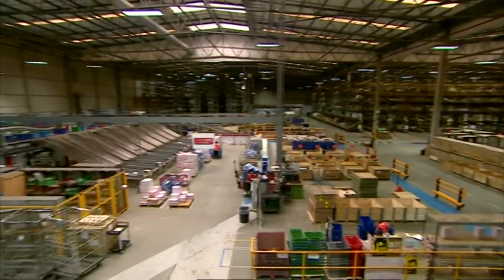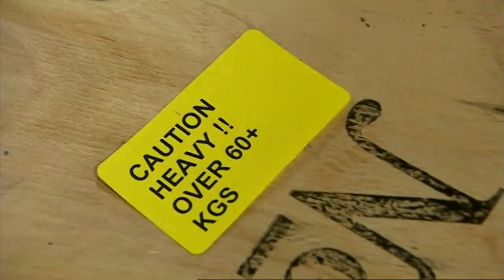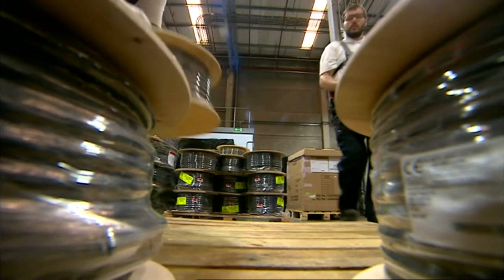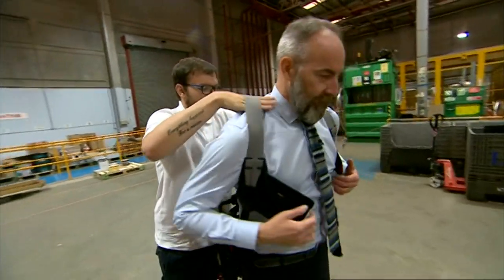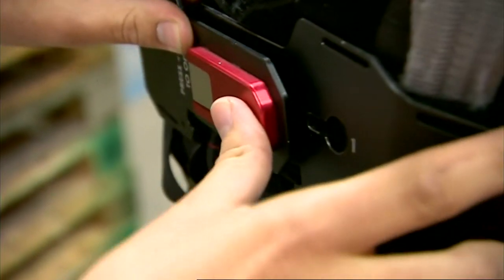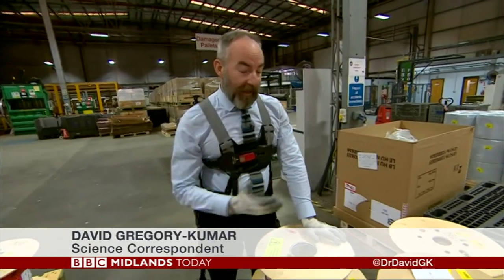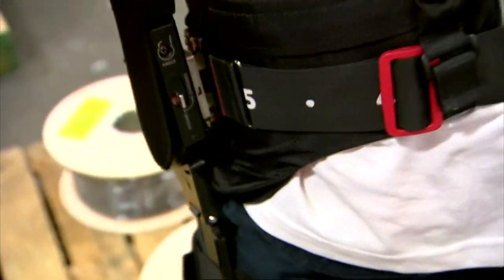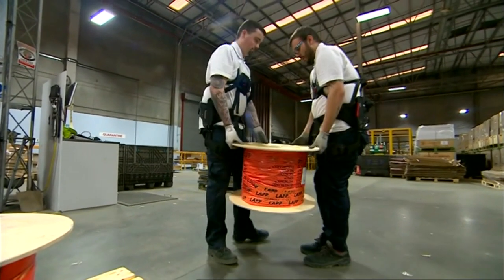RS Components trial exo-suits for staff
A Coventry warehouse is trialing exoskeleton suits to help their workers pick up larger boxes. Rather than investing in robots as others like amazon are, the company thinks there is more value in investing in workers and helping them work more efficiently.